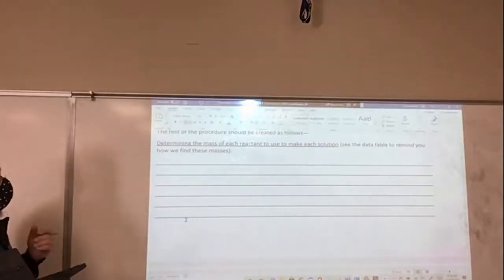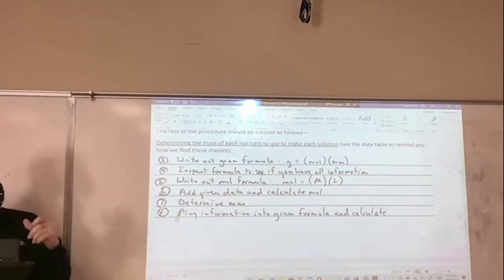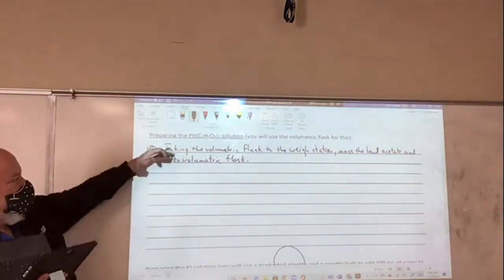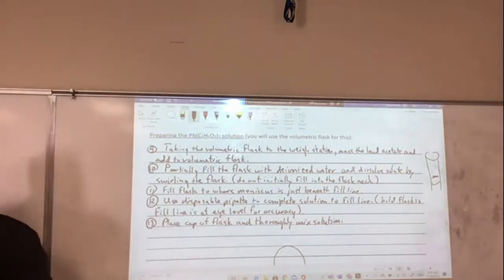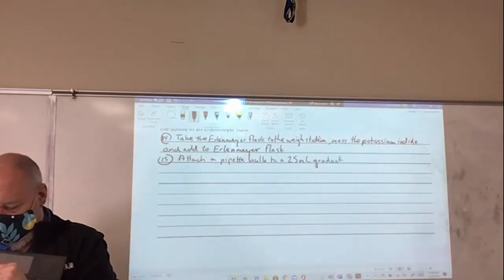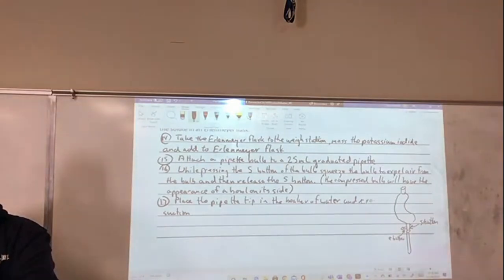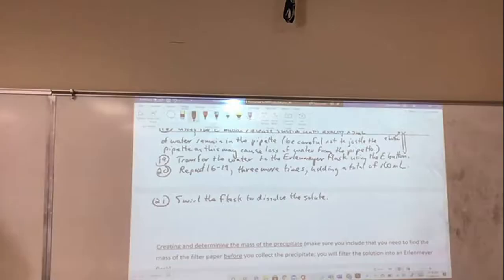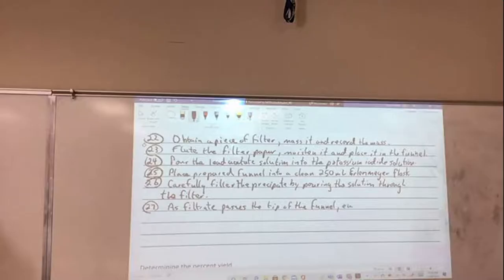Chemistry (1-5 to 1-8) Mixtures-e Postlab Writing a Laboratory Procedure